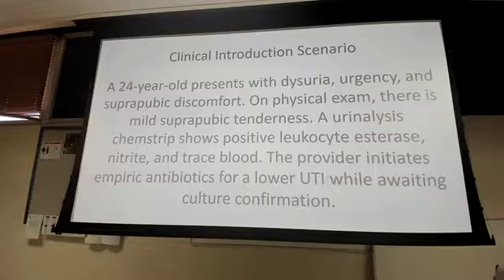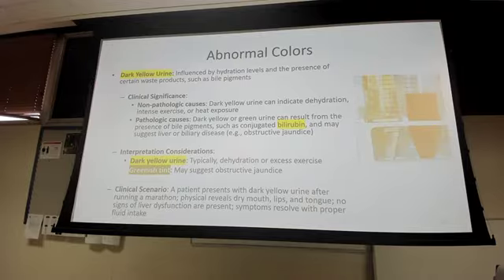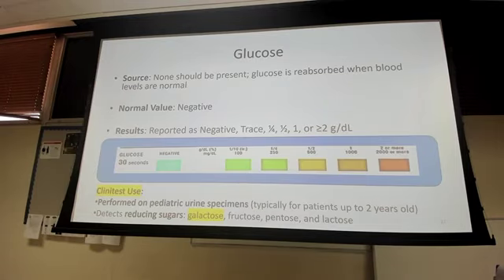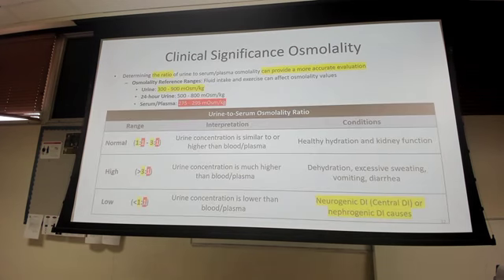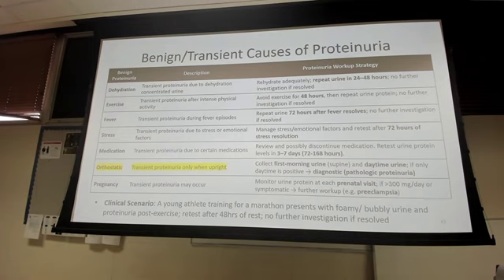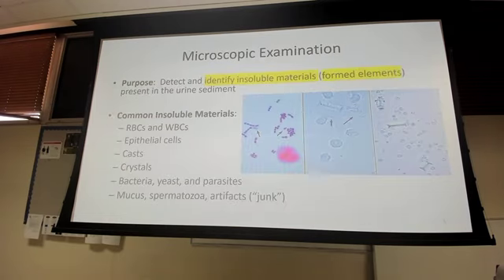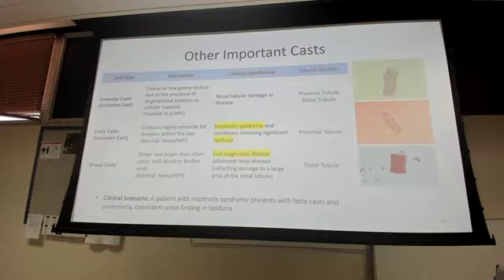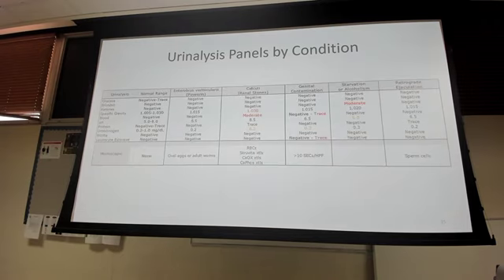CLIN LAB 2 (24OCT) deck 1 and 2